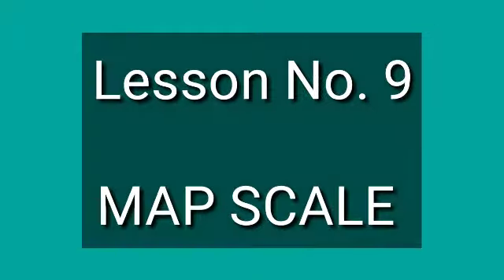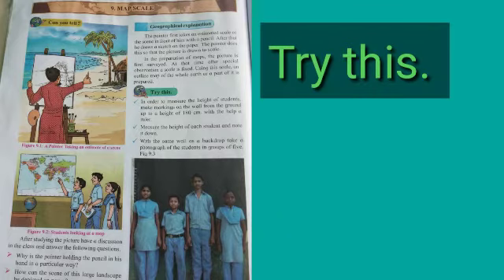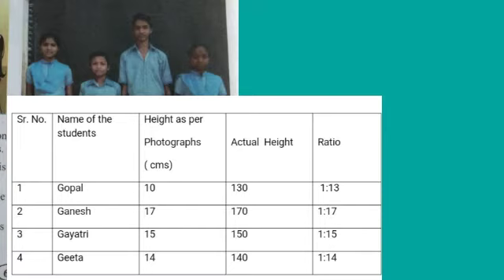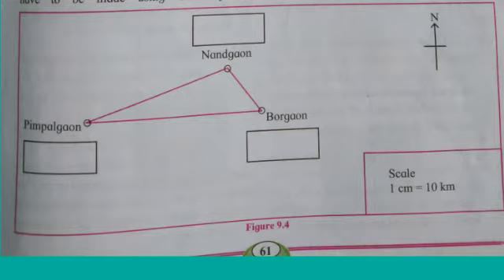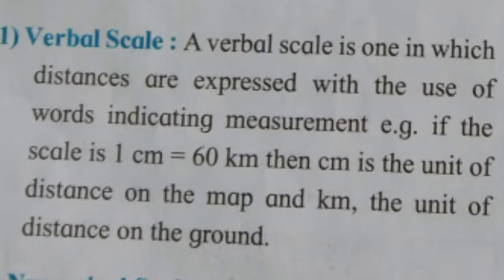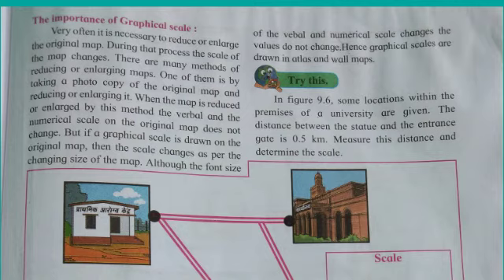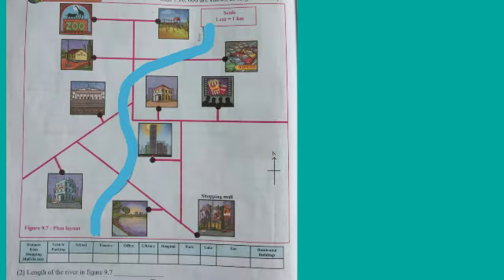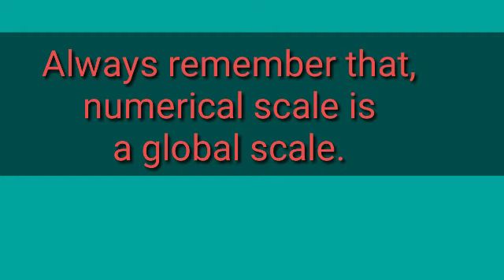Subject - Geography ,Std. 8th ( E. M. ) Lesson No. 9 MAP SCALE